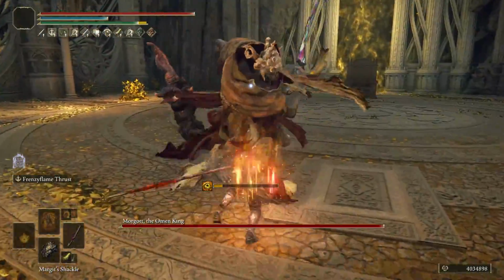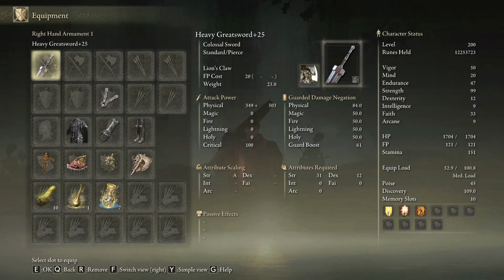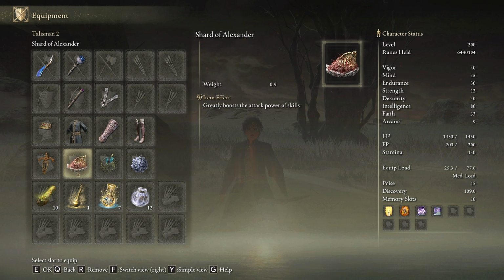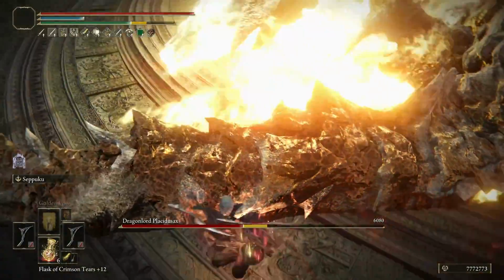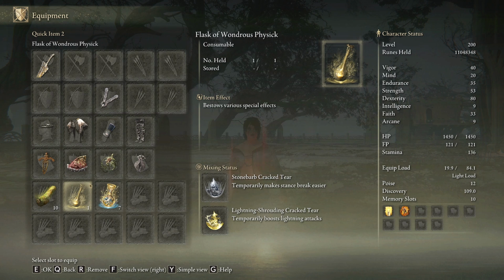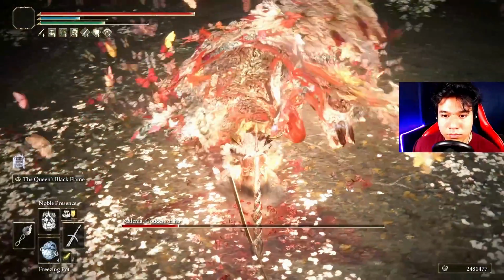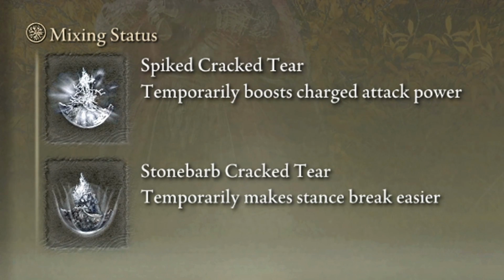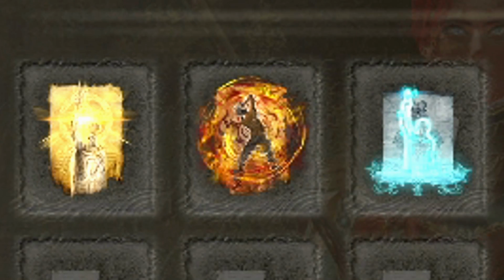Elden Ring: TOP 10 BEST OVERPOWERED & FUN BUILDS YOU NEED TO USE IN 2024! (Patch 1.10)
In this video i am going to show you TEN of my favorite broken builds that i've used to beat Elden Ring in NG+7 with zero struggles. These incredible builds will give you a lot of hours to wait until the DLC release! 🔥🤯😱

BEST ELDEN RING BUILDS IN 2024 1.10
TOP 10 BEST ELDEN RING BUILDS TO GAIN ACCESS TO DLC!
TOP 10 OVERPOWERED NEW BUILDS 2024!
TOP 10 META BUILDS TO BEAT ELDEN RING IN EASY MODE!

Be sure to comment what do think about this awesome unique weapon build and which weapon you would like to see in upcoming videos, i strongly appreciate your comments and i actually consider your suggestions, so feel free to let me know your thoughts about it! :D

Timestamps:

00:00 Corrupted Vyke
01:07 Sponsor
01:22 Guts Dragonslayer
02:15 Void Bandit
03:12 Gold Sniper
04:08 Bloody Raptor
05:07 Stun Warrior
06:03 Gloam Eyed Queen
07:07 Sanguine Noble
08:05 God Eater
08:50 Duality Paladin